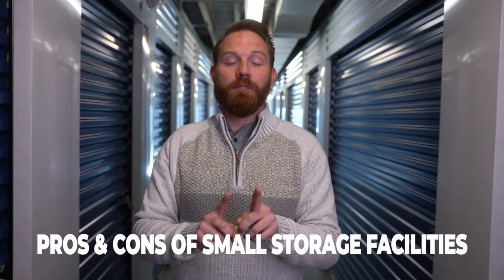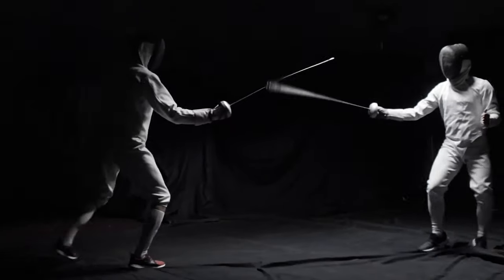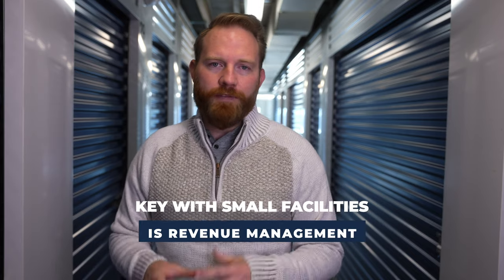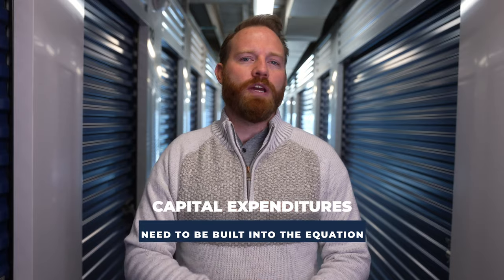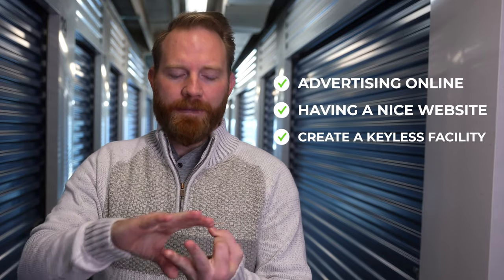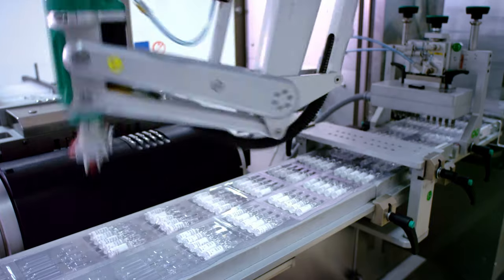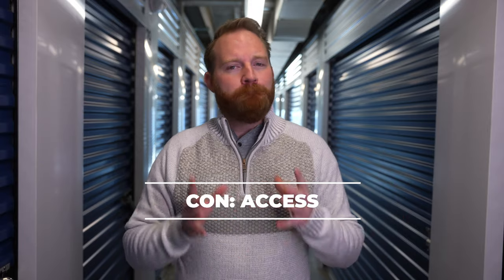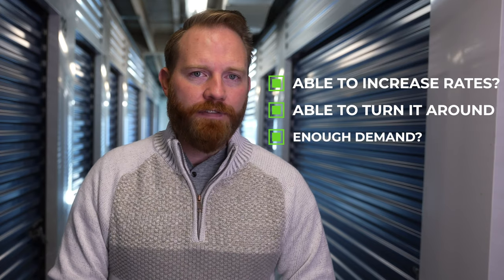Investing in Small Storage Facilities [Pros and Cons]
Want to learn everything I know about self-storage? Get my free self-storage starter pack that includes my best-selling book

We just did a video on investing in self storage in small MARKETS, now it's time to talk about investing in small storage facilities themselves.

As with anything, there are pros and there are cons. Understanding and planning for each is key to your self storage investment success. I wanted to go over both the pros and cons of investing in small storage facilities to help you identify those aspects to help ensure you're investing in the best possible storage asset you can. This also goes into and plays a role in what your long term investment strategy is. Do you plan on owning a ton of small facilities? Do you want to stay away from small facilities and focus on only large facilities?

Maybe you don't even know. Regardless, after you watch this video you'll have some insights into the pros and cons of owning and operating small storage facilities. Who knows, you might even change your investment strategy or come up with an even better investment strategy.

📉 Want to take advantage of today's market conditions with us?

⭕️ Join my Inner Circle! Where I help people like you quit your W2 and reach generational wealth through investing in self-storage